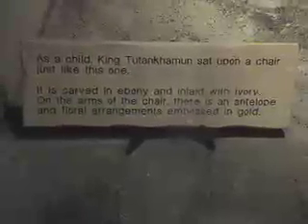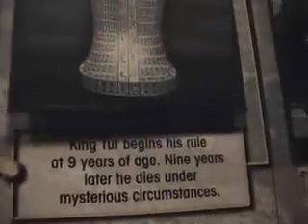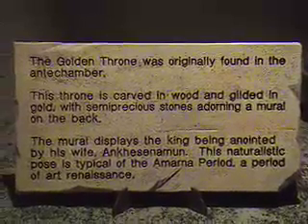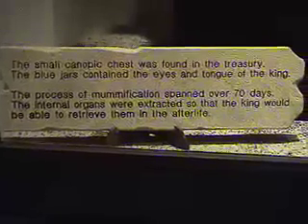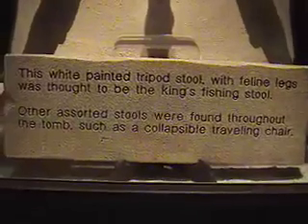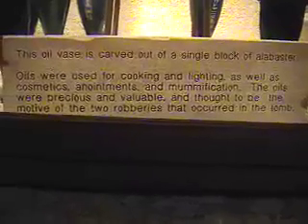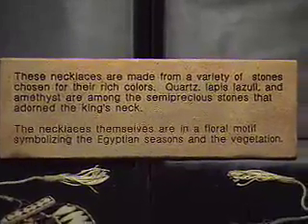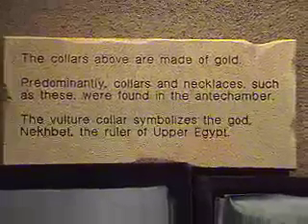King Tut Museum in Las Vegas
I visit the King Tut Museum in the Luxor Hotel in Las Vegas, NV.